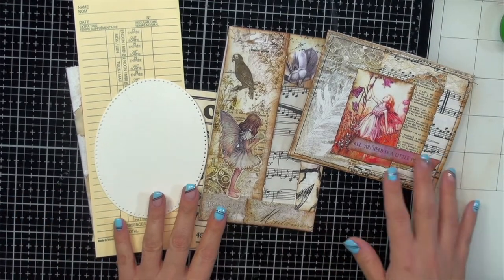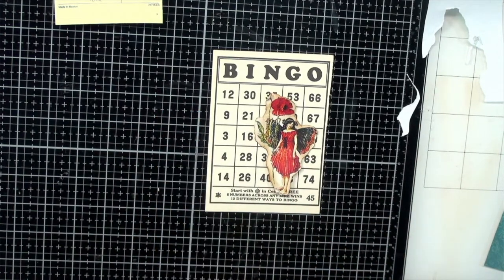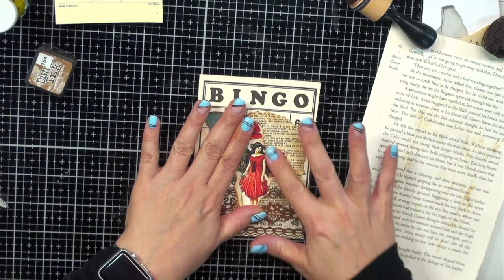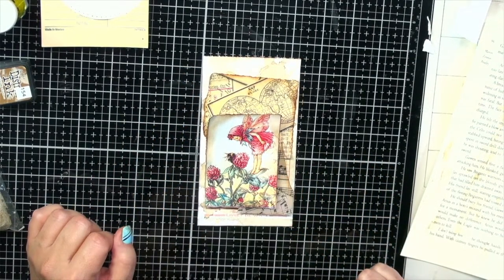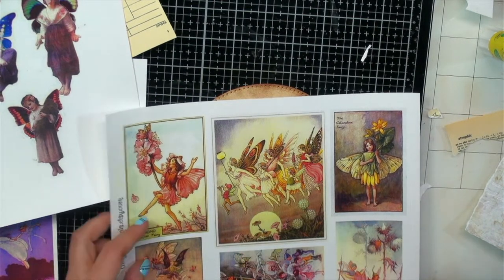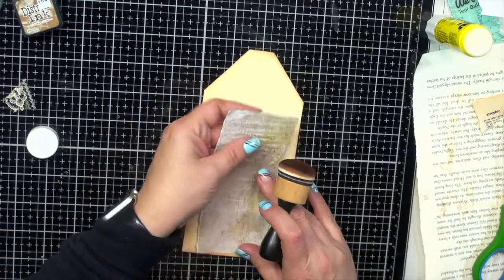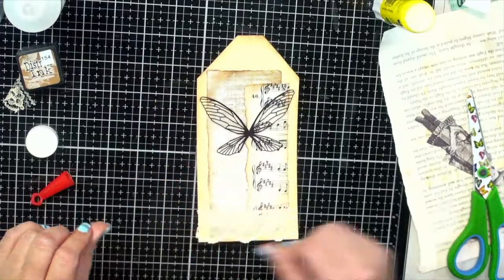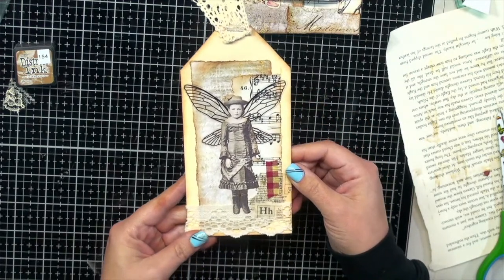Start to Finish - Fairy Dreams Junk Journal #3 - Making Ephemera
The cover is done and we have sewn in our signatures!  It's now time to make some ephemera!

The beautiful coloured dyed digitals are from Roxy Creations on Etsy!

Like my videos and want to know how you can support me?

You can also keep up with all my crafty creations at the following:

~Chala, xoxoxo